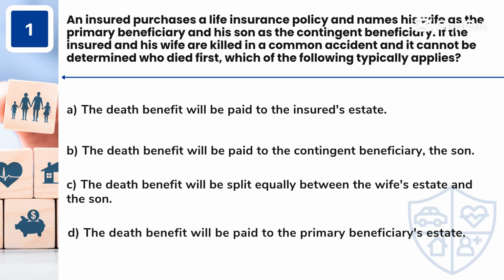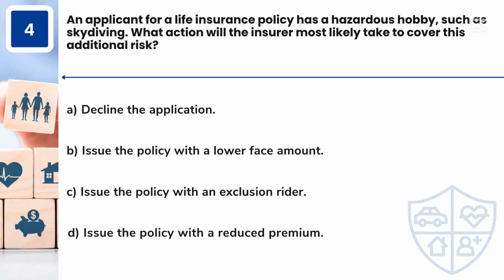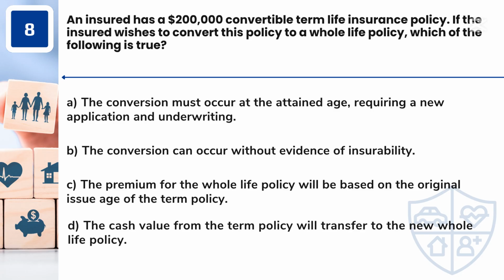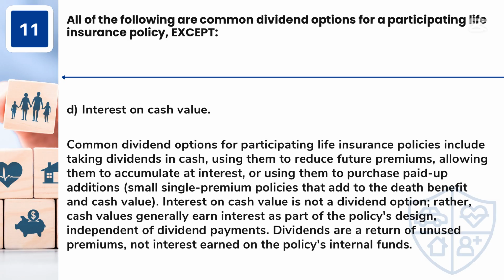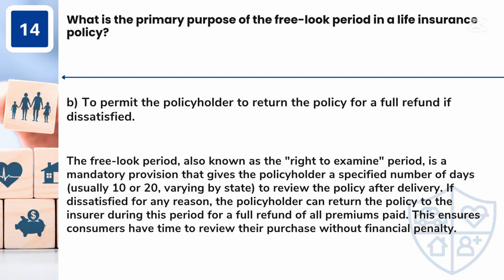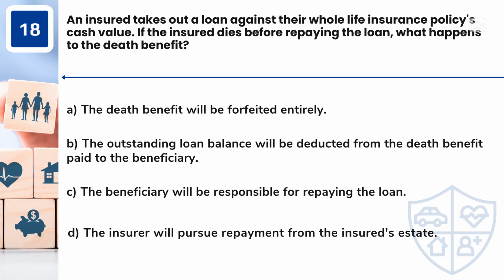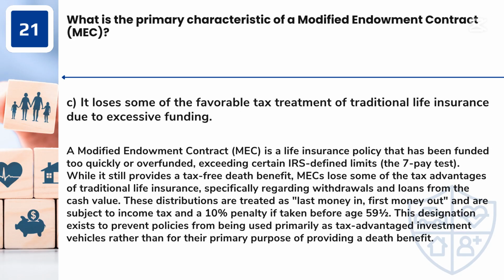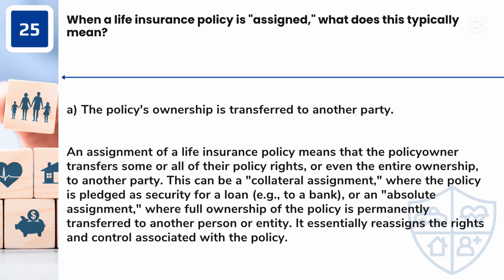Life and Health Insurance Agent Exam - Practice Test & Study Guide (25 Critical Questions)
Preparing for the Life and Health Insurance Agent Exam requires a clear understanding of the most critical topics tested across states. This practice test and study guide presents 25 essential questions with detailed explanations to help you strengthen your knowledge, sharpen your exam strategy, and gain confidence before test day. Each question is designed to mirror the style and difficulty of the actual licensing exam, making this session a valuable resource for both beginners and those reviewing before their test.

In this video, you’ll review major exam concepts including beneficiary designations and the Uniform Simultaneous Death Act, adjustable life policies, incontestability clauses, exclusion riders for hazardous hobbies, types of ordinary versus group life insurance, long-term care riders, participating versus non-participating policies, convertible term life, waiver of premium provisions, variable universal life policies, dividend options, the human life value approach, grace periods, free-look provisions, types of term insurance, the role of the Medical Information Bureau, taxation of death benefits, policy loans, variable life insurance investments, automatic premium loan provisions, Modified Endowment Contracts, term life suitability, contestability rules, dividend taxation, and assignments of policies. Each explanation is broken down to ensure you understand not only the right answer but also the reasoning behind it.

This study guide is designed for insurance students, test-takers, and aspiring professionals preparing for their Life and Health licensing exam. Whether you’re just starting your studies or doing a final review, this video will help you focus on the most critical exam topics and avoid common mistakes.